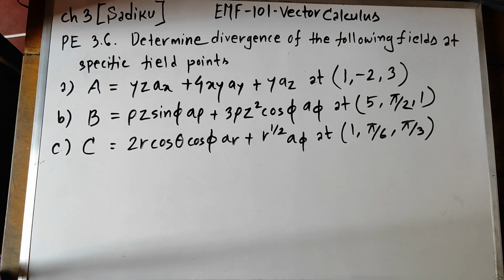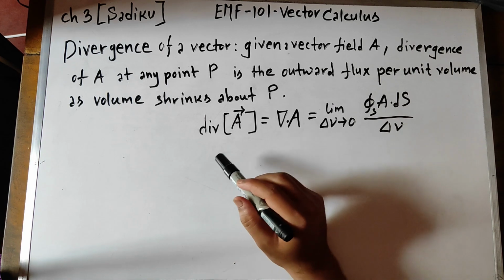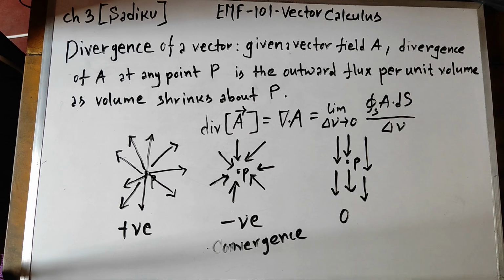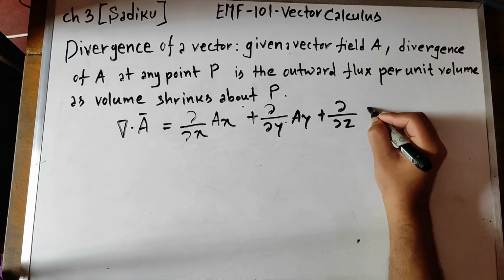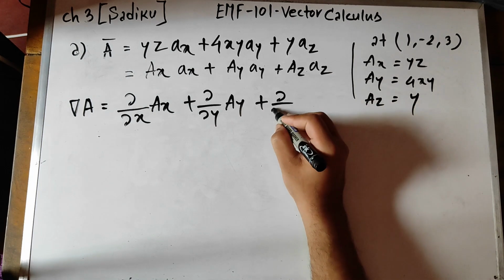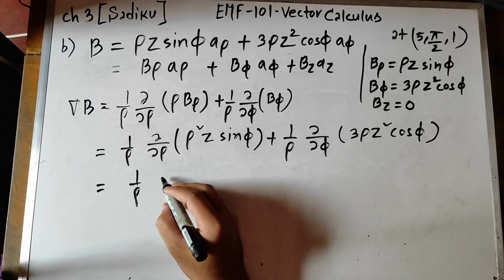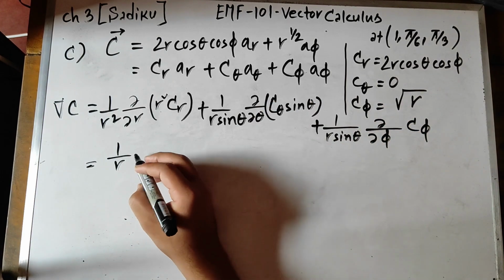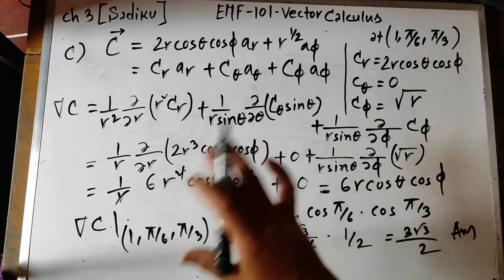EMF101-vector calculus practice prob #11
solving problem on divergence of vectors